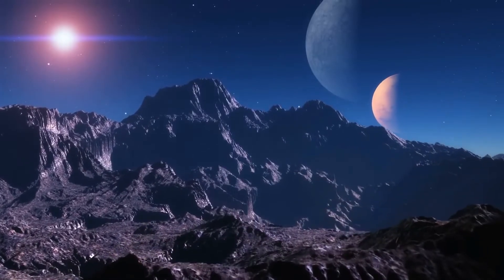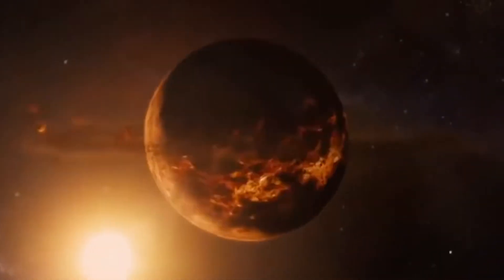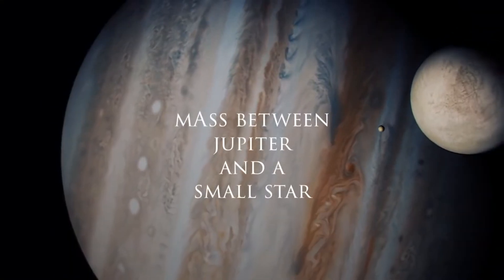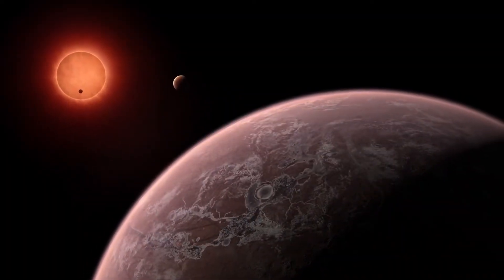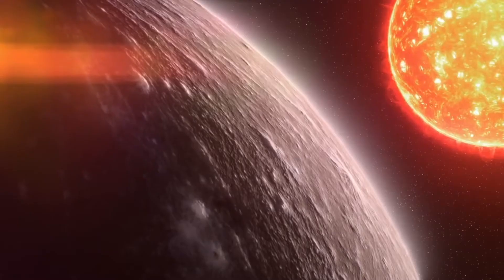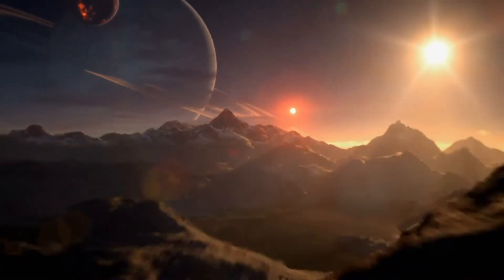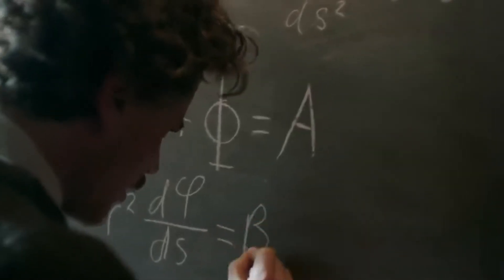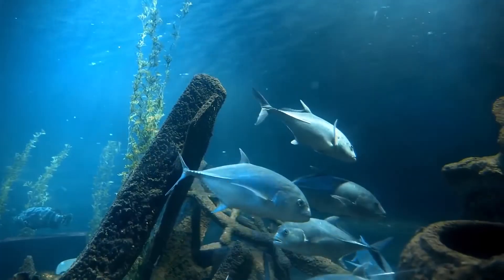Strangest Alien Systems In The Universe [ Life Around Brown Dwarf Systems ]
Is there any chance for life around a brown dwarf?
So far as we know, dead and failed stars known as brown dwarfs can give off heat, that can warm-up alien worlds, and also, they are bright enough to support habitable zones around them, which is warm enough for alien planets to sustain liquid water.

As such, worlds orbiting them might be able to support alien life as we know it because earth’s life was formed with the help of water.

A couple of planets have been discovered around brown dwarfs, but those planets are too big and too cold for life.

Reality is more than a linear path.
It's a prism of endless possibilities where a single choice can branch out into infinite realities, creating alternative worlds for the one you know.
Join us on an odyssey beyond the cosmos, where rules of physics collapse.